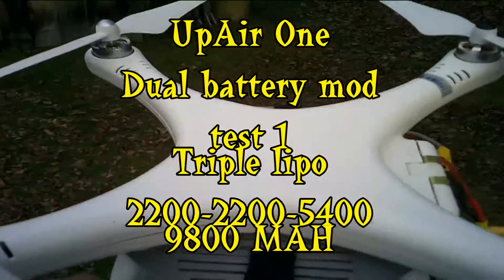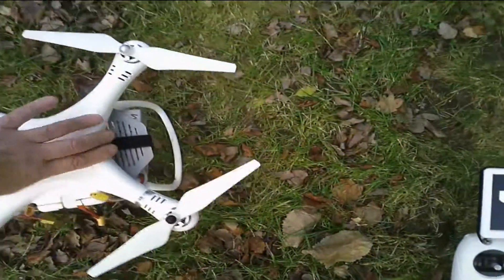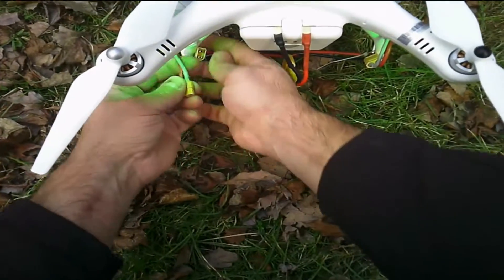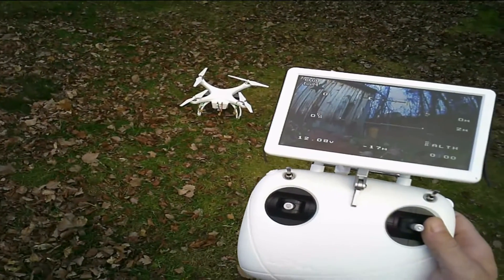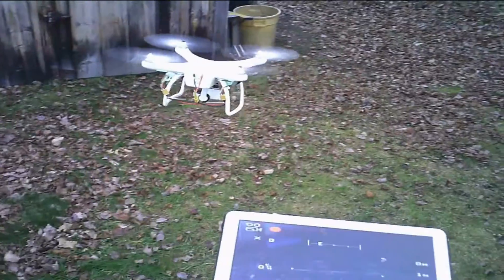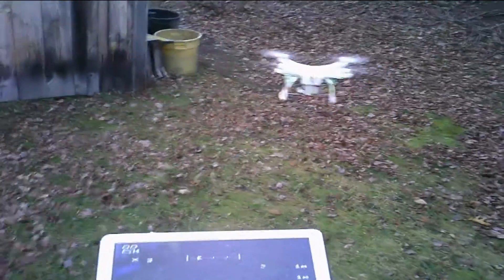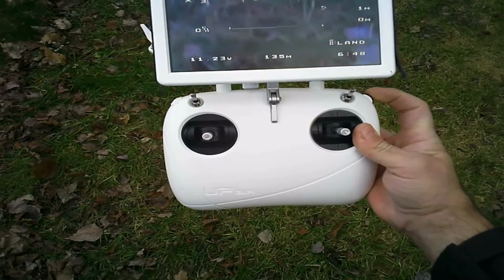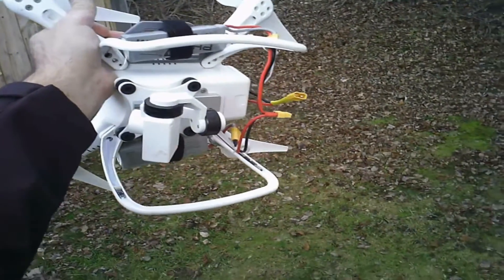UpAir One Dual Lipo Mod THE TRIPLE